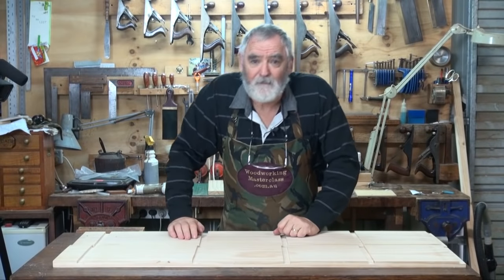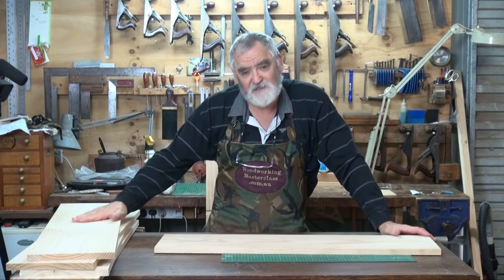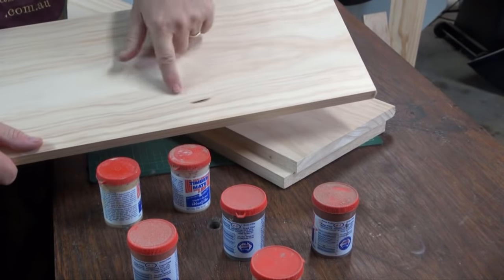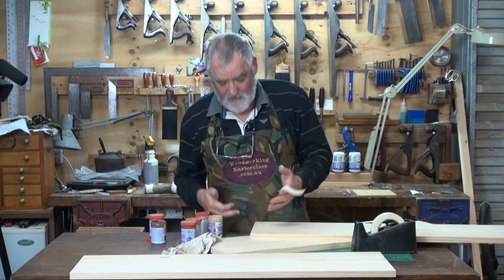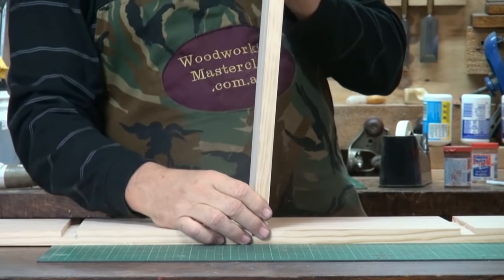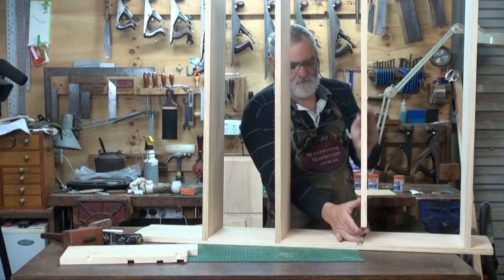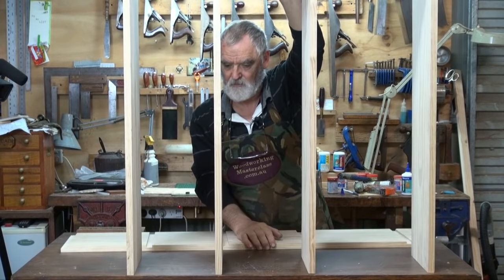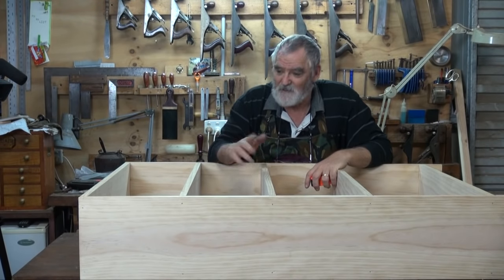4' x 3' Bookcase Part 3 of 6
Join Steve Hay in Part 3 of a 6 Part project building a timber Bookcase. This episode covers preparing the shelves, selection of the shelf faces. Puttying and Nailing techniques. Construction of the Bookcase carcass and assembly tips. A well as other informative ideas and tricks to make your woodworking more enjoyable and manageable.